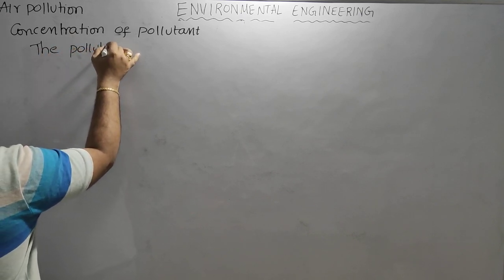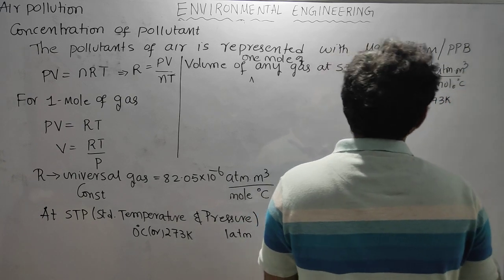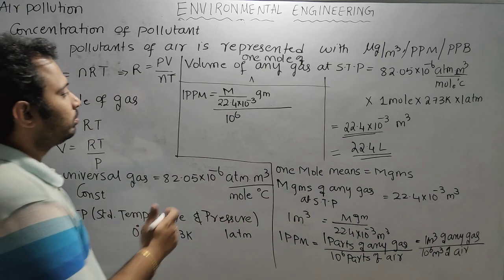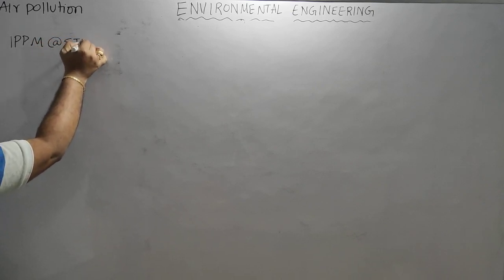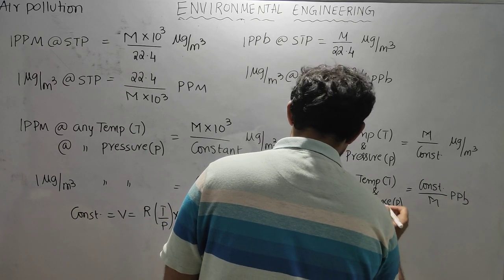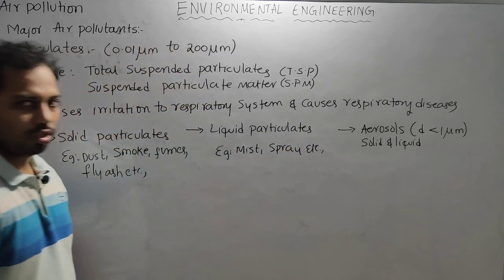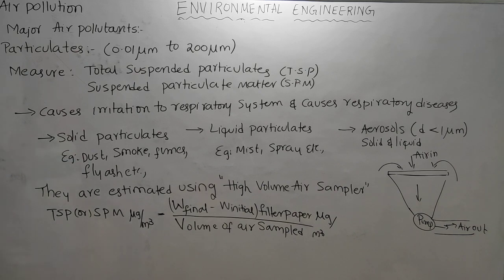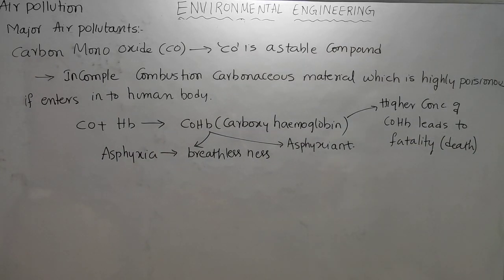EE Lec 85